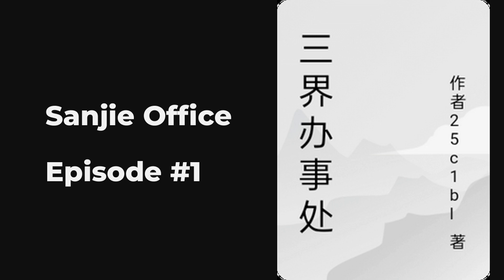Sanjie Office EP1-10 FULL | 三界办事处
00:00:00 Chapter 1: Creating the Three Realms Office
00:04:51 Chapter 2: Getting Married
00:09:35 Chapter 3: Meeting the South Wind
00:14:21 Chapter 4: Nanfeng Strongly Marries An An
00:19:05 Chapter 5: The Supreme Demon Clan
00:23:49 Chapter 6: Fifty Years Later
00:28:19 Chapter 7: To Replace Zhe Ye
00:33:04 Chapter 8: Qixi
00:38:00 Chapter 9: Return to the Human Realm
00:42:45 Chapter 10: Jiang Yu Ning An An

Intro:

No matter what humans do, they always raise their heads three feet and have gods. Whatever they do, they must pay a price. The Three Realms Office is composed of four people, each from the demon, immortal, demon, and human races

You are listening Sanjie Office Episode 1 chapter 1 to 10